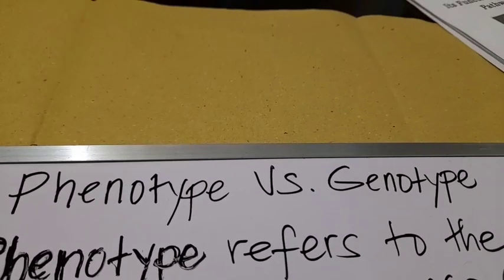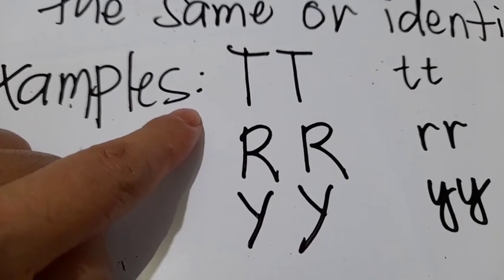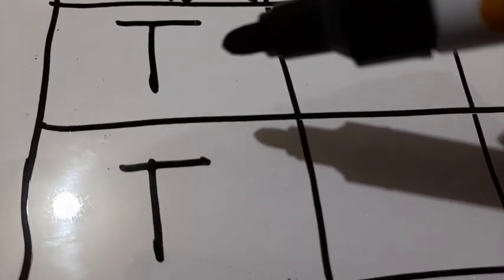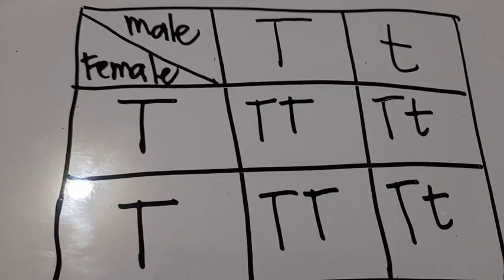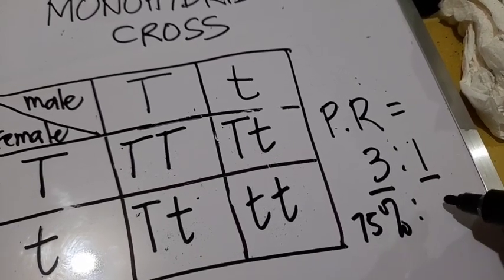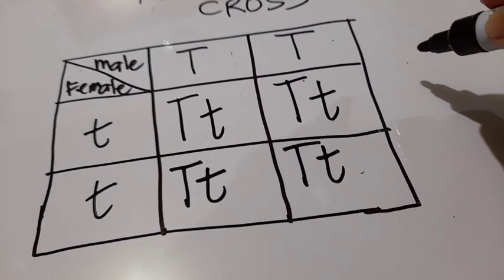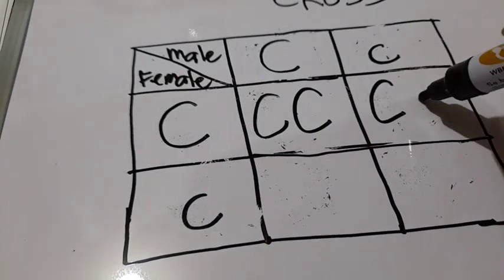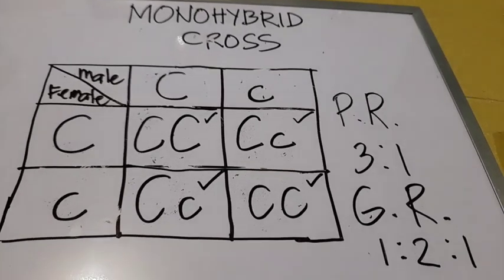Phenotype vs. Genotype: a remedial lesson video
This video on phenotype and genotype is created to assist the learners having a learning difficulty on lessons in grade 8 genetics.